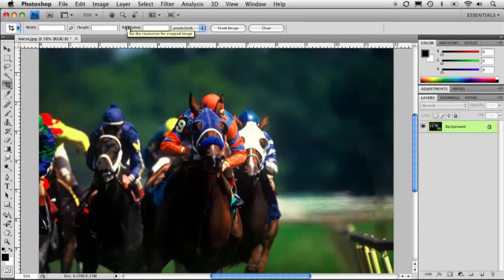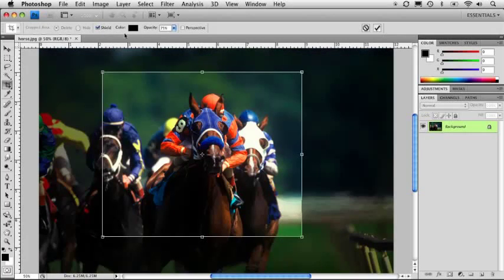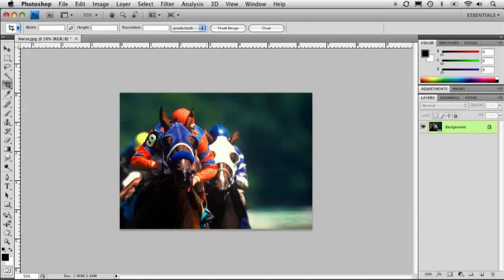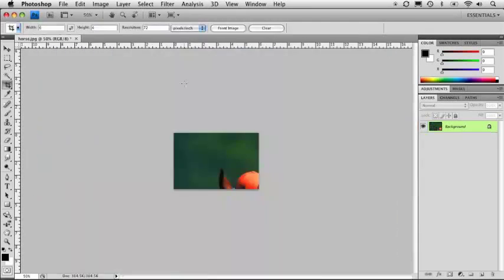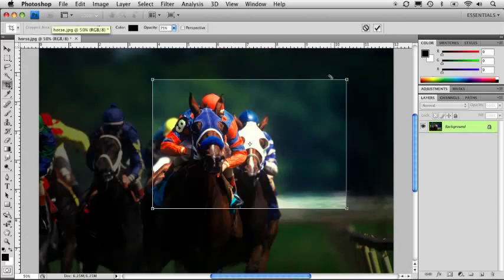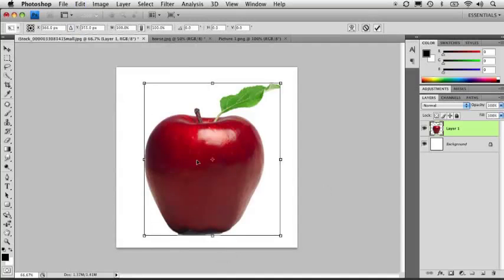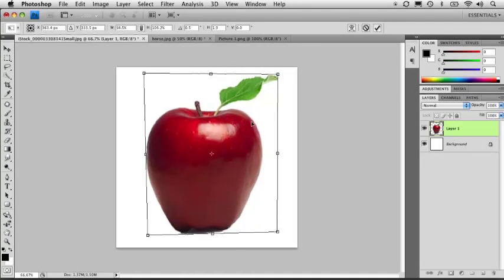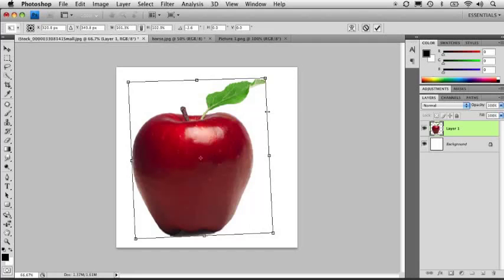08 Cropping and Scaling Feature in Photoshop | Photoshop Tutorials for Beginners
08 Cropping and Scaling Feature in Photoshop | Photoshop Tutorials for Beginners

Latest Photoshop Training Course